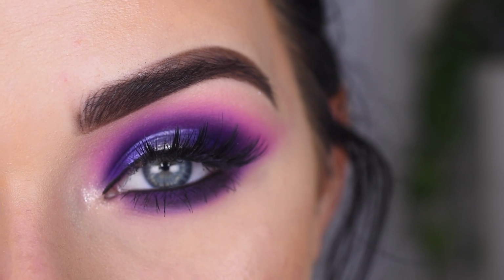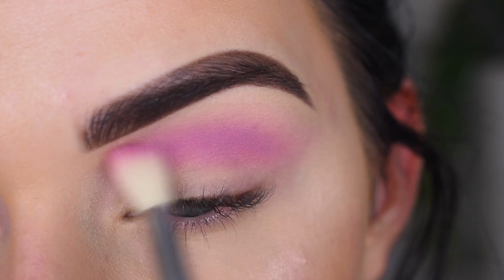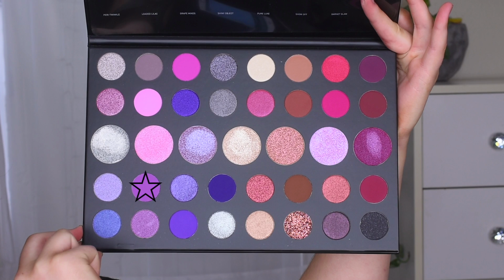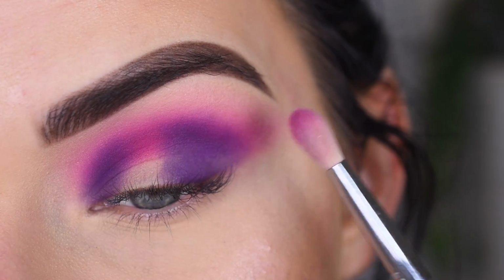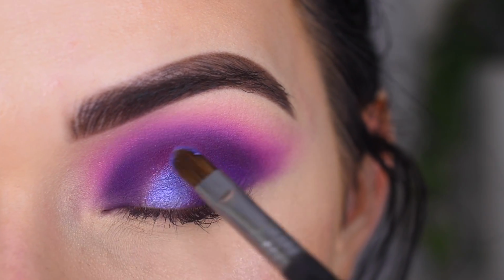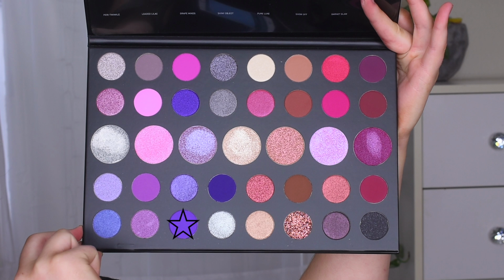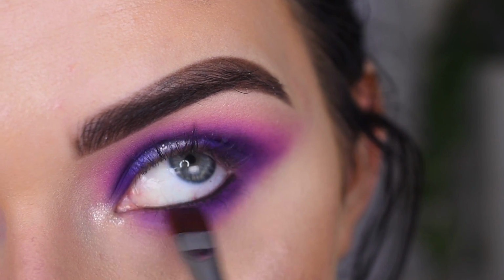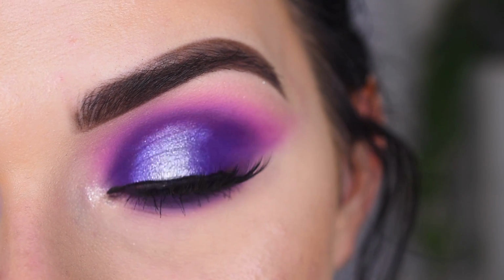Purple Glam Eye Makeup Tutorial | Morphe 39S Such a Gem Eyeshadow Palette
PRODUCTS USED

Don’t forget to use EBATES when shopping online! Both Sephora and Ulta offer 3% cash back. Use this link to sign up AND get $10!

And don’t forget that Sigma offers 3% cash back through EBATES!

HELPFUL VIDEOS

DISCOUNTS

FAQ

Filming camera

Filming lights

Are you using a filter in your videos?
NO. I adjust the aperture when I’m filming and it is part of every DSLR camera. Look into it.